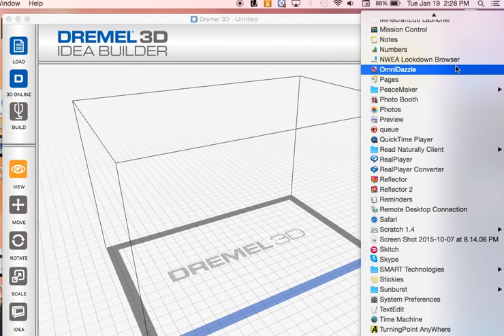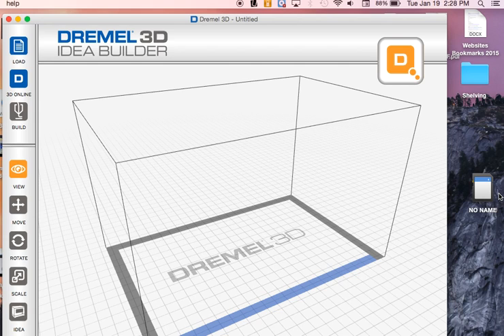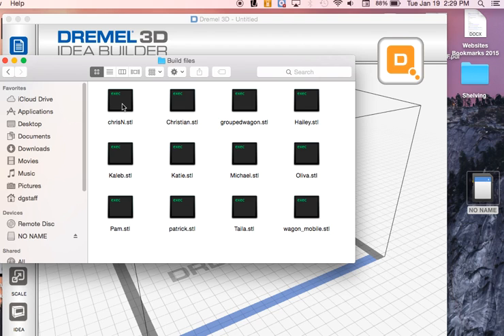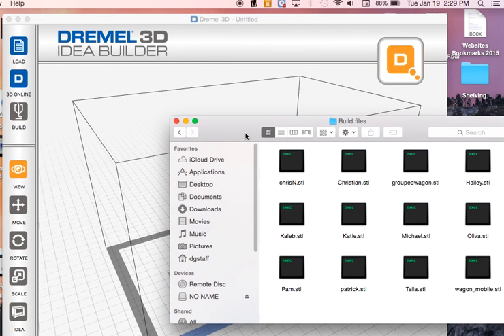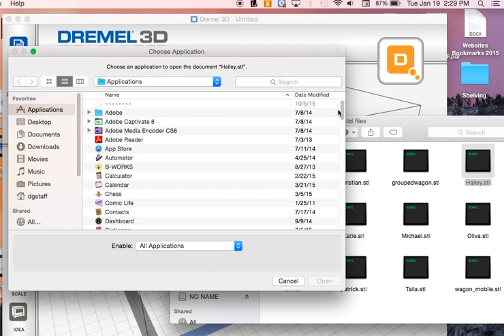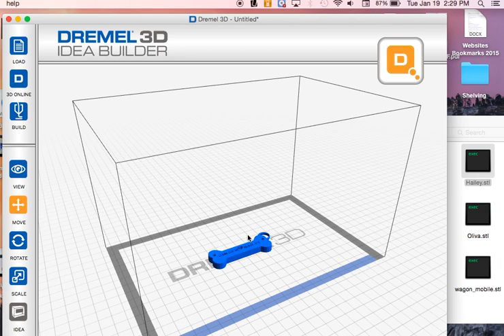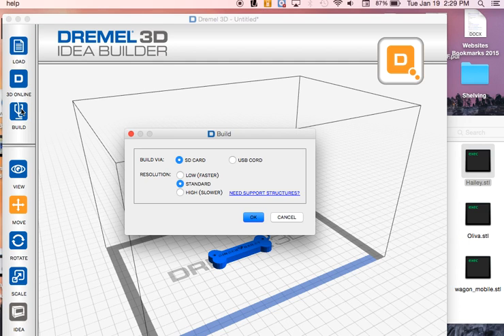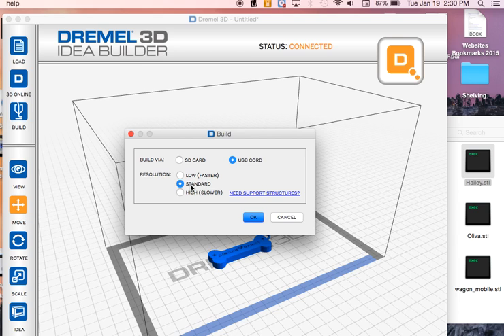Dremel Printing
Fairmount School by Ms. Levy